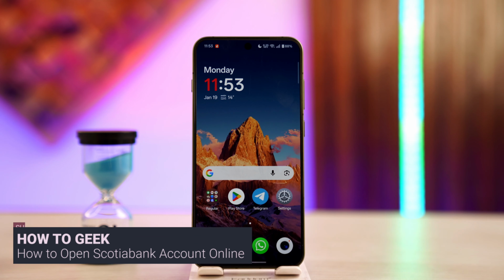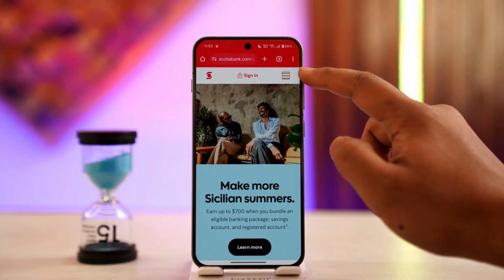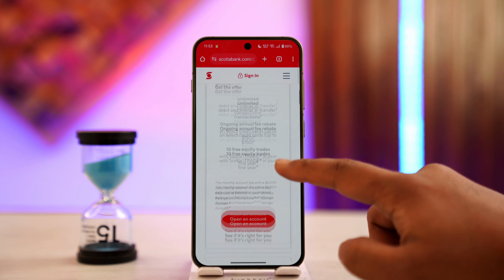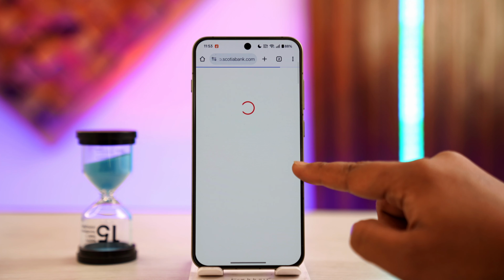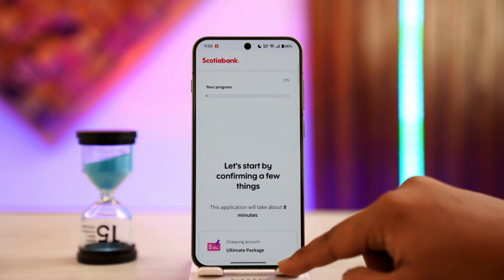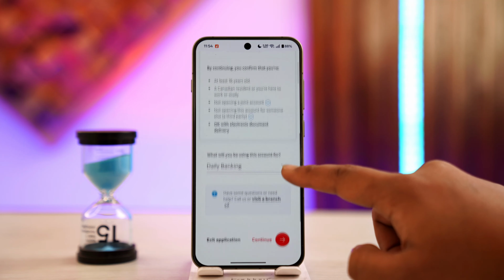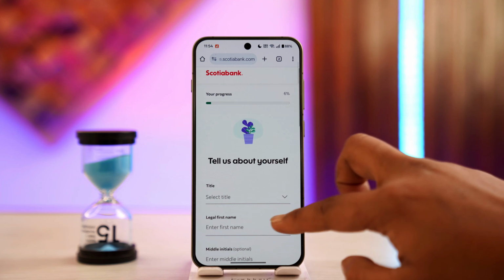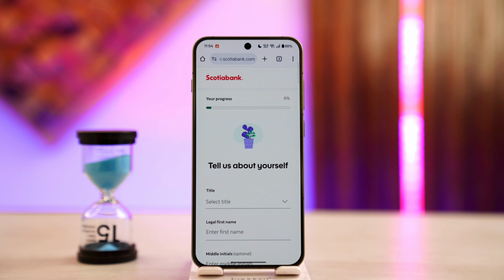How to Open Scotiabank Account Online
This video provides a step-by-step guide for opening a Scotiabank account online through their website. The process begins by navigating to the official Scotiabank website and accessing the menu to select "Bank Account." You then browse the available account types and choose one to open.

During the application, you indicate that you are a new customer and a Canadian citizen. The video highlights that you must review the specific requirements for your chosen account, which will be listed. You then proceed to fill out the detailed online application form with your personal legal information, such as your full name and date of birth. Once submitted and verified by the bank, your new account will be registered.

Timestamps:
0:00 - Introduction
0:08 - Navigating to the Scotiabank Website
0:16 - Choosing Your Account Type
0:28 - Starting the Application as a New Customer
0:42 - Reviewing Account Requirements
0:51 - Filling Out Your Personal Information
1:06 - Verification & Account Registration
1:12 - Conclusion